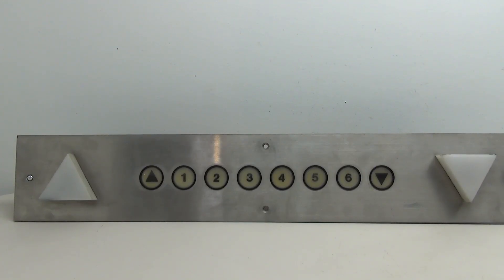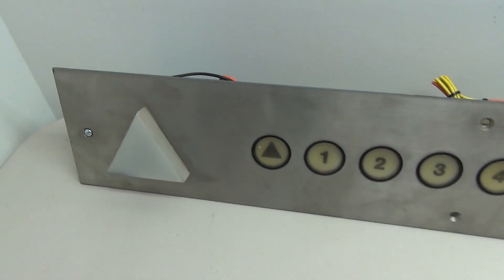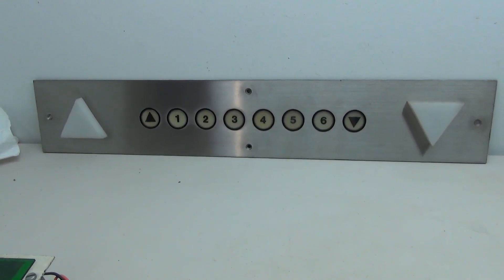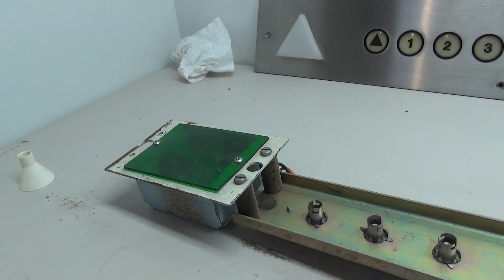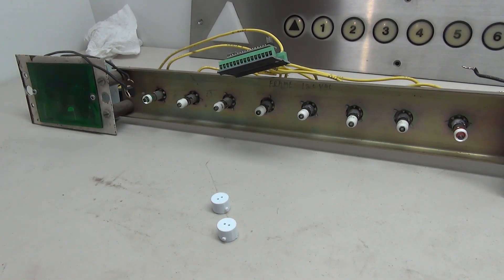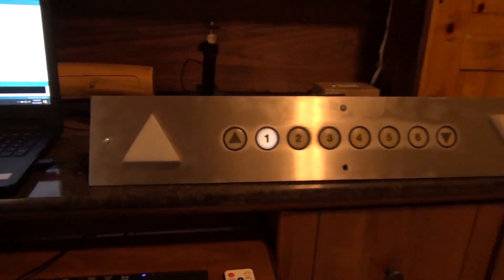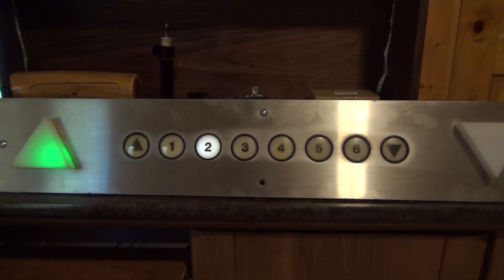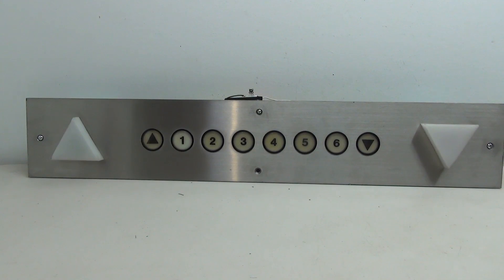Wiring A Westinghouse Elevator Indicator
(10-25-19) Thank you to Justin for sending me this indicator! In this part video, I wire up this cool Westinghouse lantern to an Arduino to simulate an elevator by using a remote control!